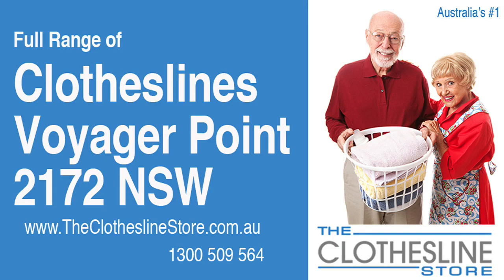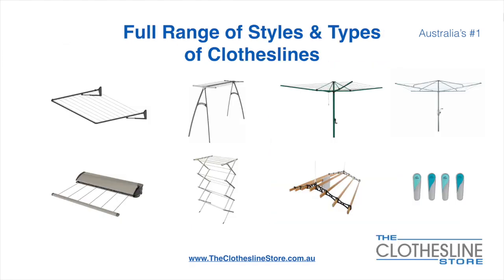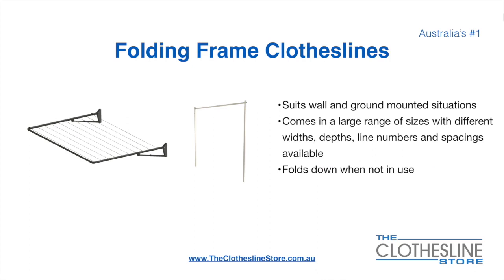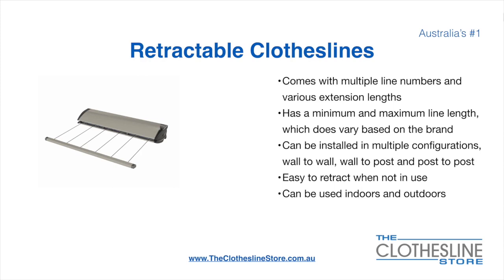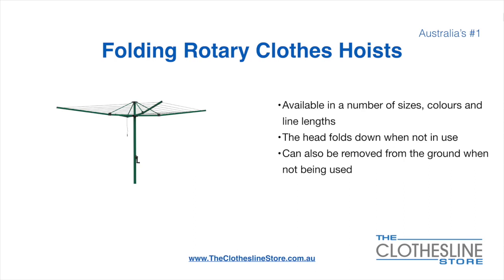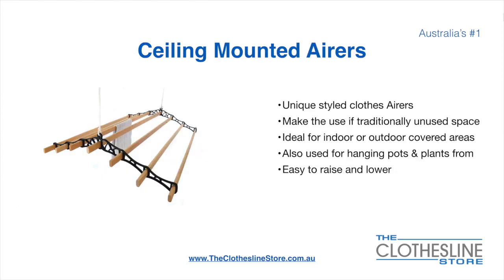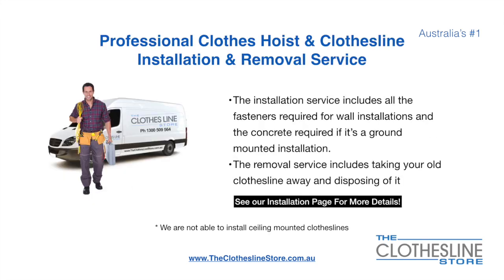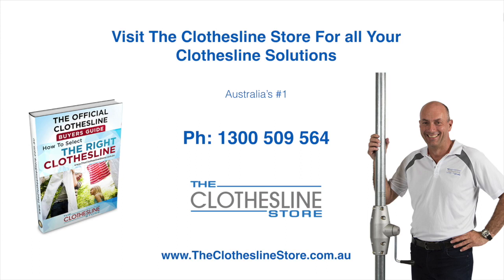If You're Looking For a New Clothesline in Voyager Point 2172 NSW We Have a Solution For You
If you are looking for a new clothesline in the Voyager Point 2172 NSW area we have a solution for you

- Retractable
- Portables

So for all your clothesline solutions in Voyager Point 2172 NSW visit us